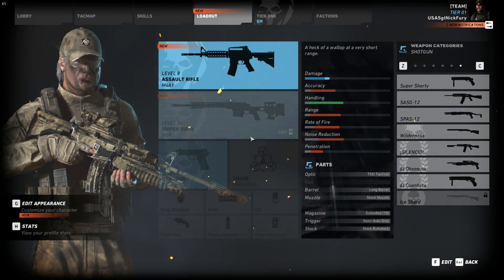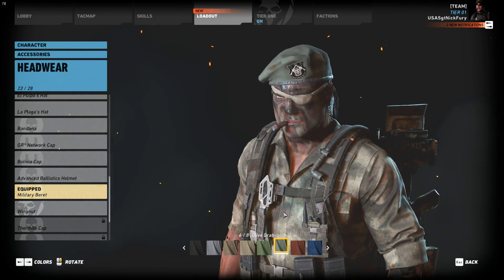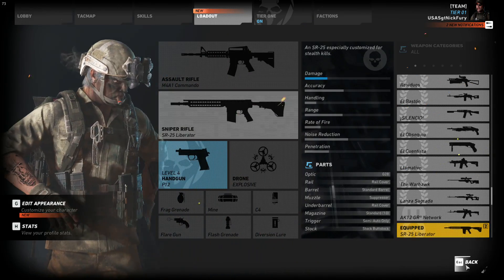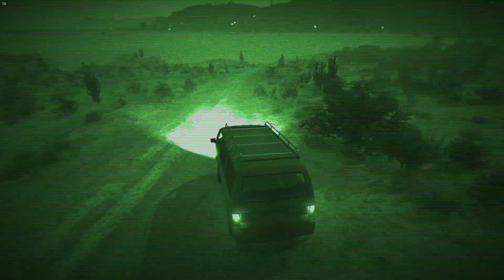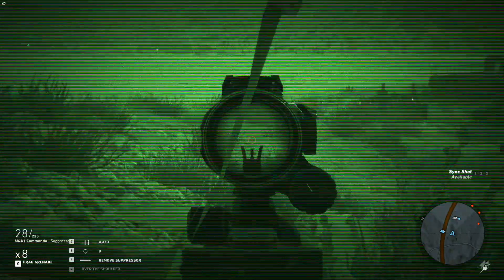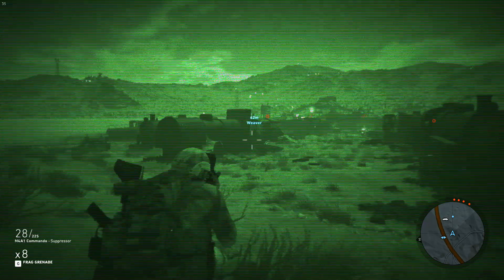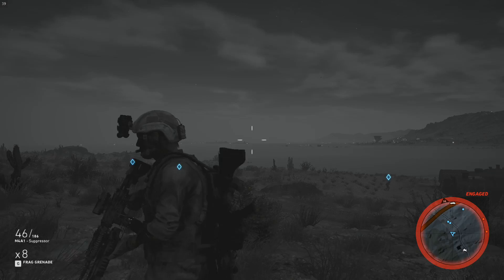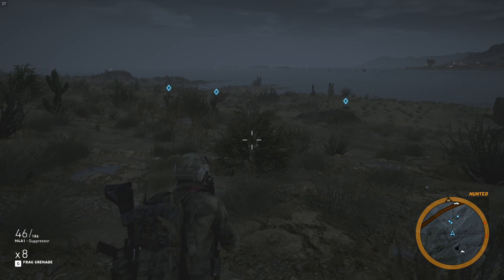Ghost Recon Wildlands Special Forces Pack NVG's Unlocked In Game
I purchased the Special Forces pack as I know everyone including myself was curious if they would flip down . Sorry to say that is not the case yet. I say yet as I think they will work on the animation to do just that.
There is a small problem with some clipping while wearing them and using some of the scopes. I',m sure Ubisoft will work that out.